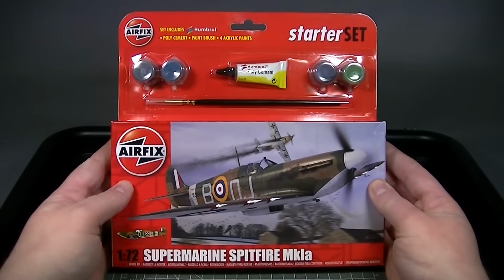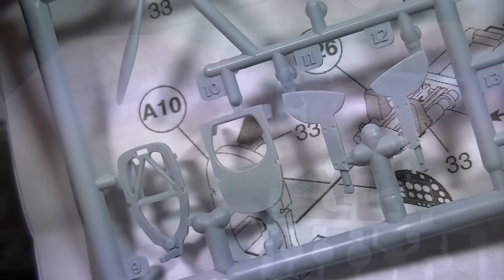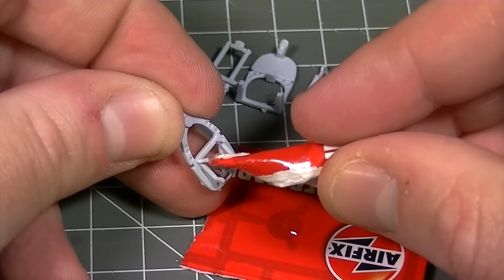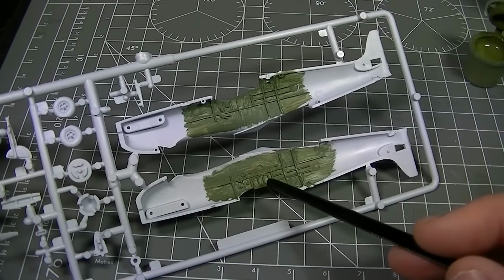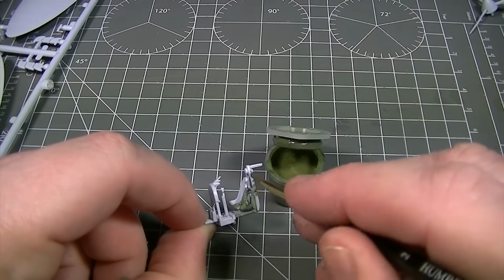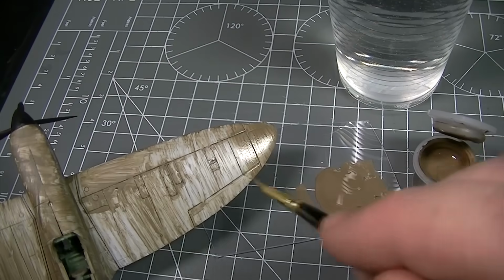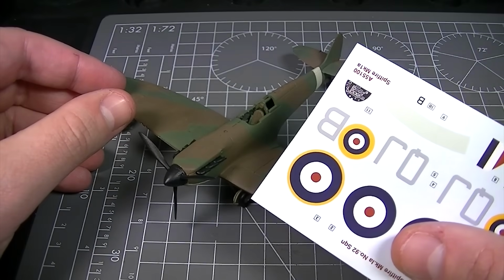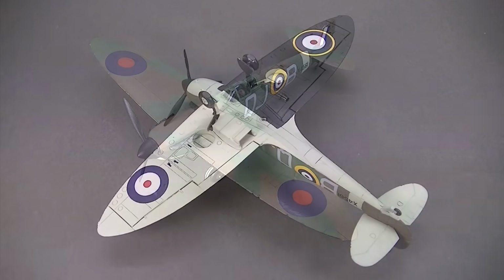How To: Airfix 1:72 Supermarine Spitfire Mk1a Starter Set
Airfix Starter sets are ideal for the beginner modeller, giving you all the paints, glues and brushes you'll need to create a wonderful replica model.

In this video we show how to build and paint the kit using only the provided tools and give you top tips on how to get the best results from your first build.